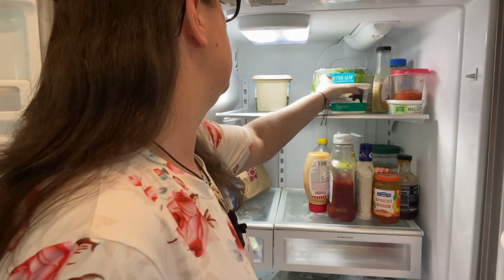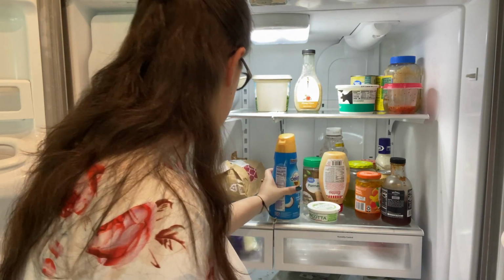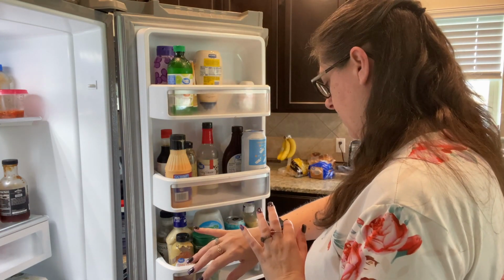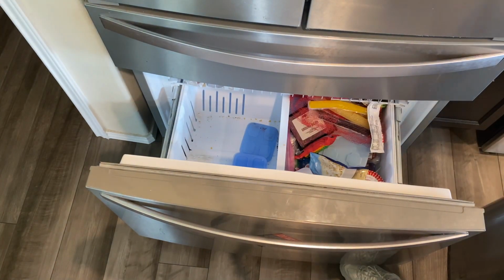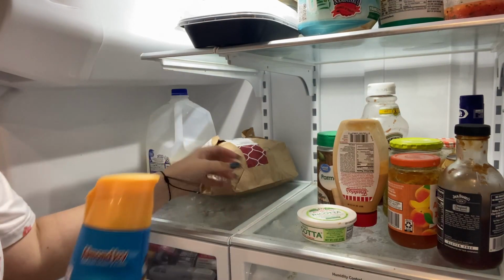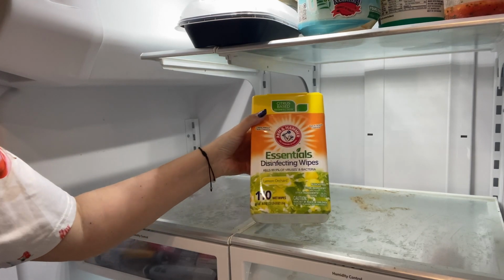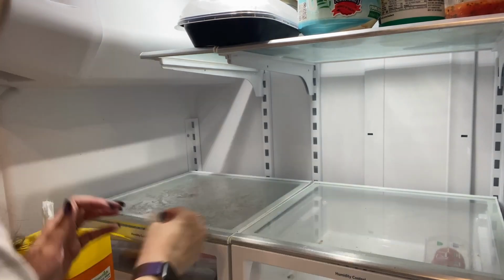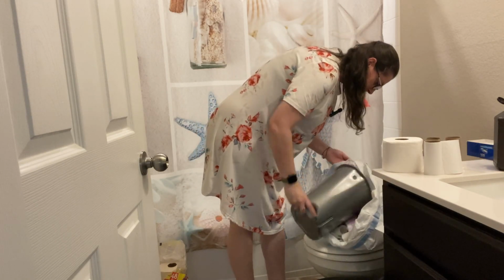Cleaning Out My Refrigerator, tossing science experiments, and more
As part of our basic weekly plan we are cleaning out the fridge and removing everything that is growing, mysteries, and expired. So, if you need motivation to get yours done, follow with me while I clean my fridge and freezer. We are also taking out all the bathroom trash.